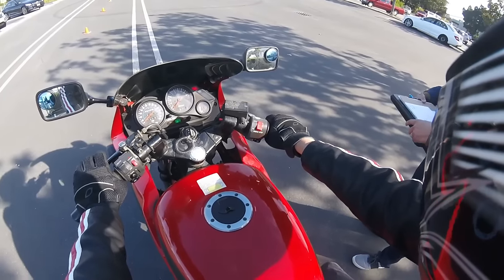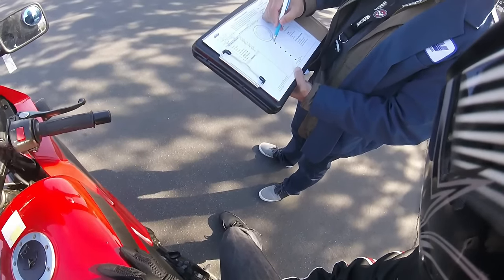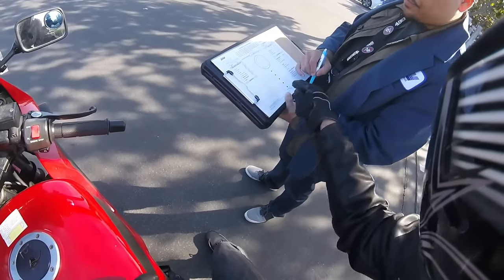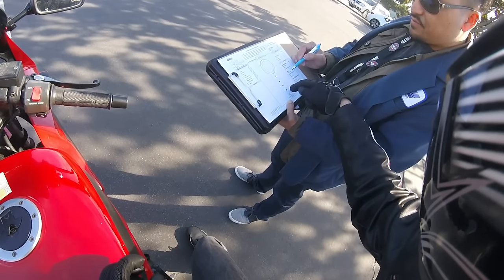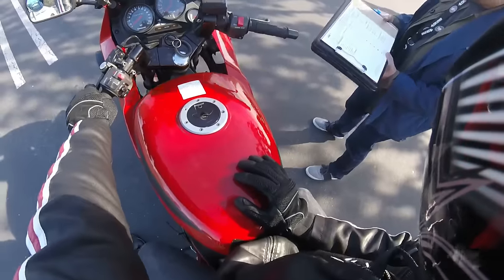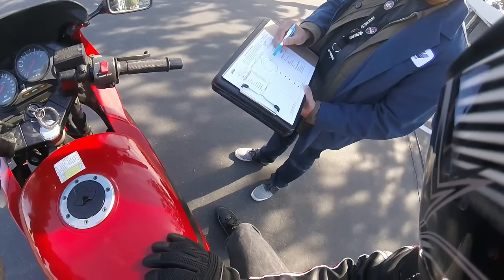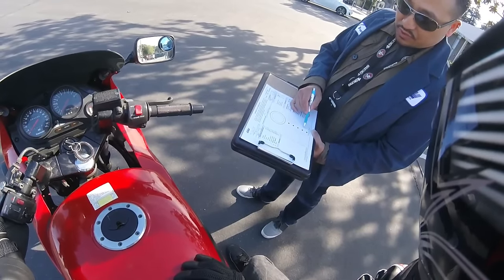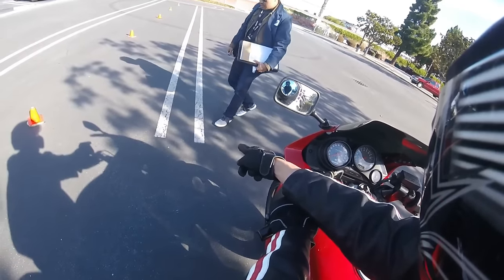How to pass the california dmv motorcycle skill test easily!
If you like the deep sound of my motorcycle, check it out:
Motorcycle Mod: Delkevic slip on exhaust mini 8 200mm

Driver experience: 5 weeks (w/o any prior experience)
Skill Test Result: Passed (first try)
Motorcycle: Kawasaki Ninja 500R